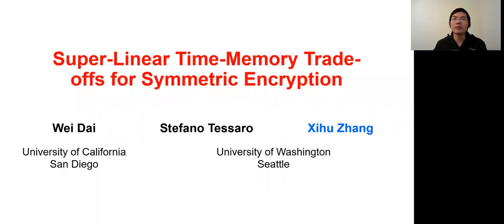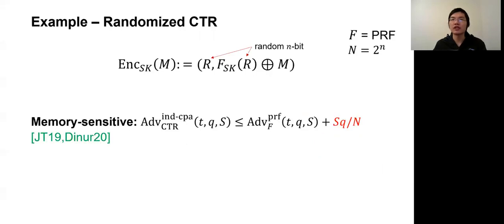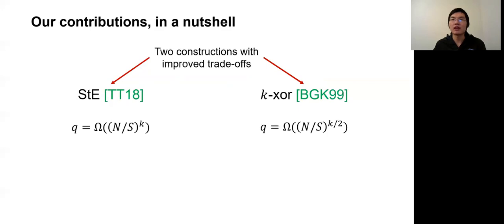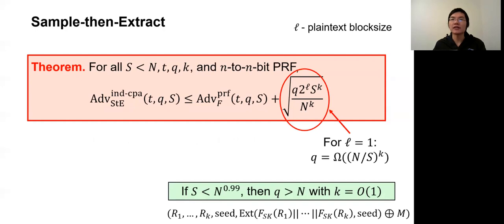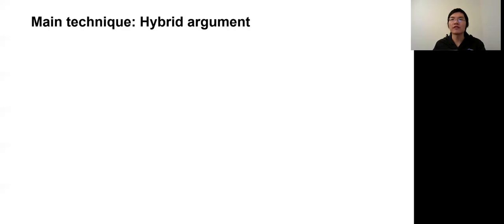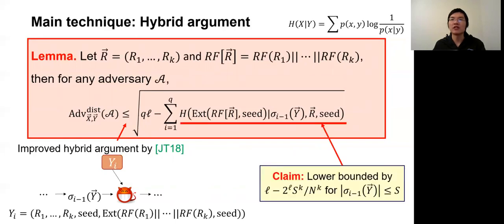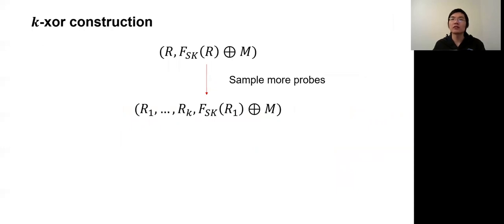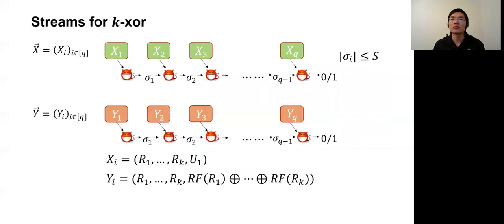Super-Linear Time-Memory Trade-Offs for Symmetric Encryption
Paper by Wei Dai, Stefano Tessaro, Xihu Zhang presented at TCC 2020